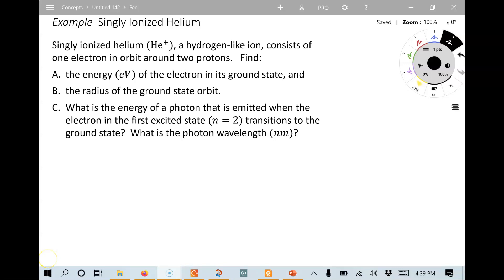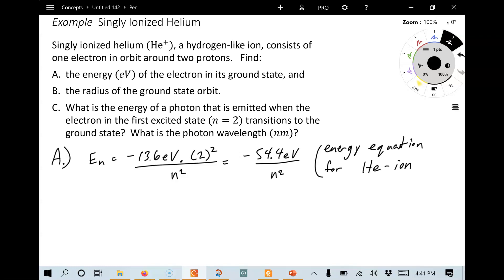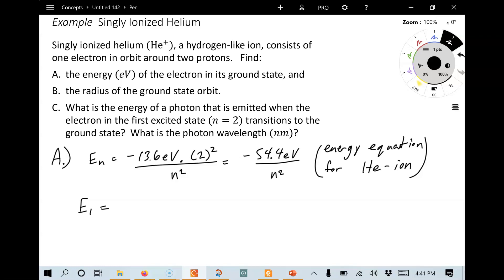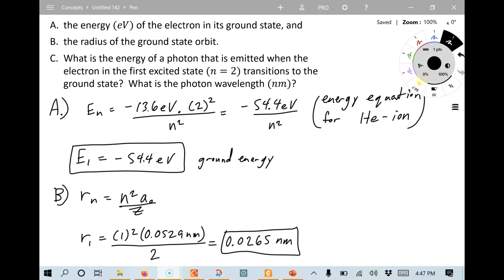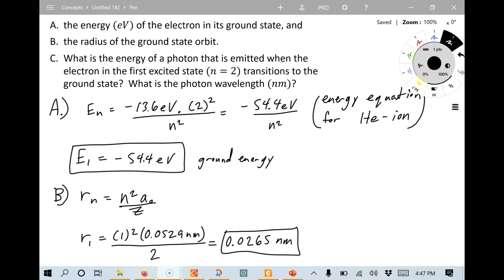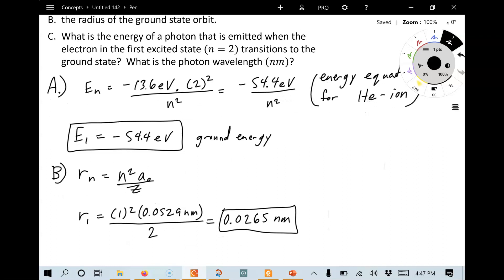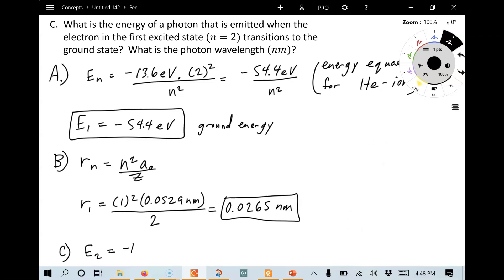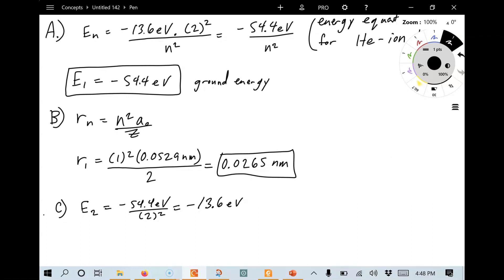Example Singly Ionized Helium